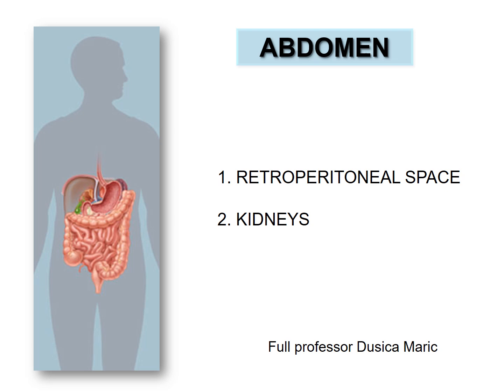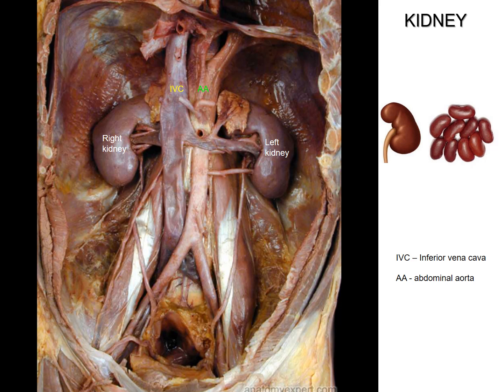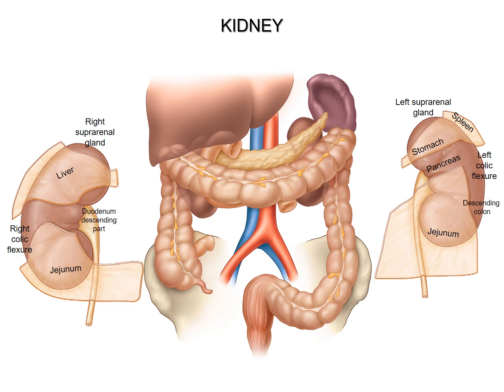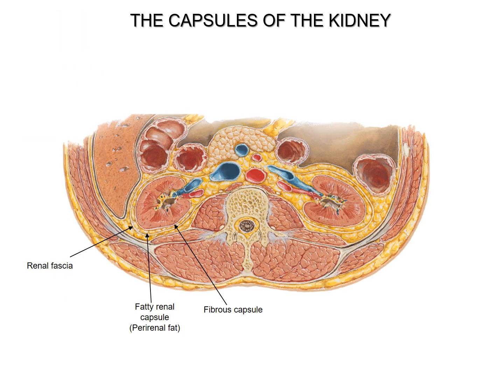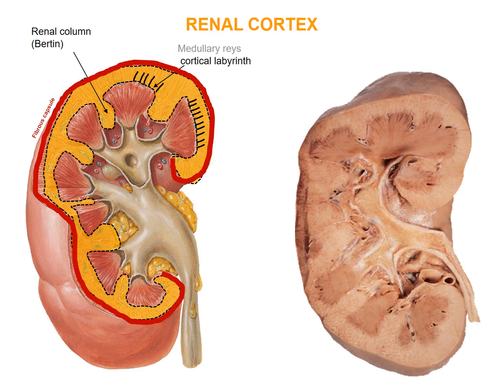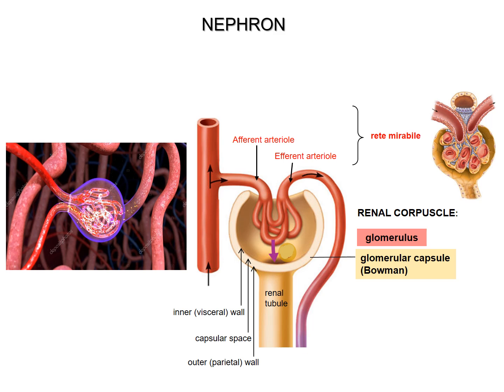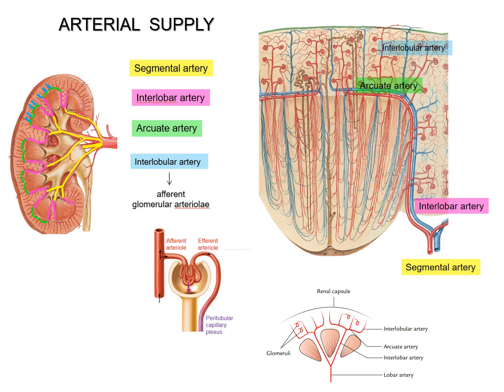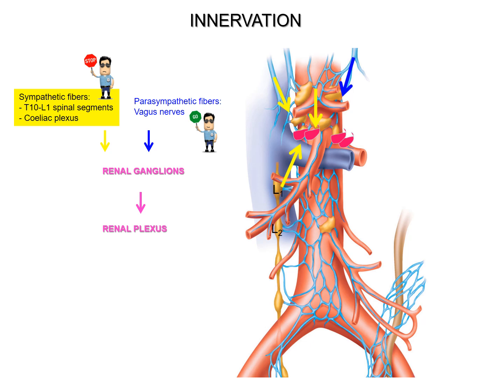RETROPERITONEUM, KIDNEYS 2021